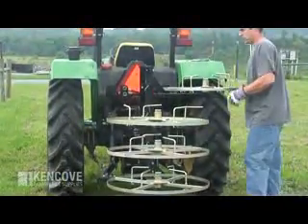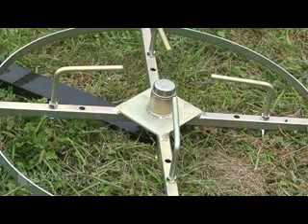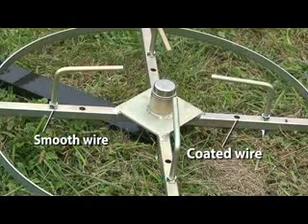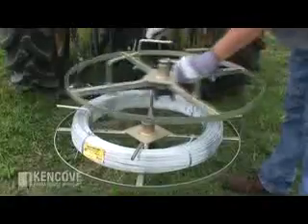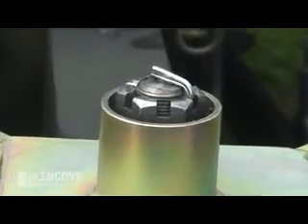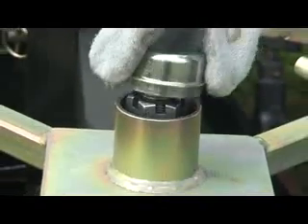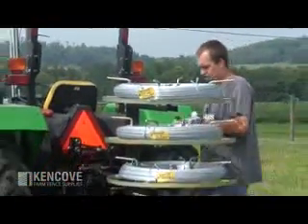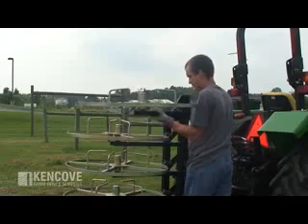4 Tier Spinning Jenny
The 4-Tier Spinning Jenny mounts to a tractor, ATV or utility vehicle to dispense multiple coils of fence wire at one time. Accommodates smooth or coated high-tensile wire. An optional 5th tier is available to unwind up to 5 coils of wire.